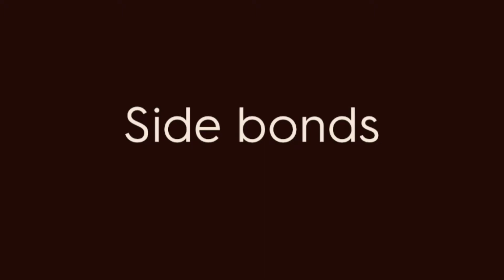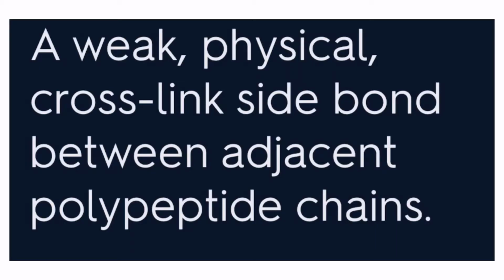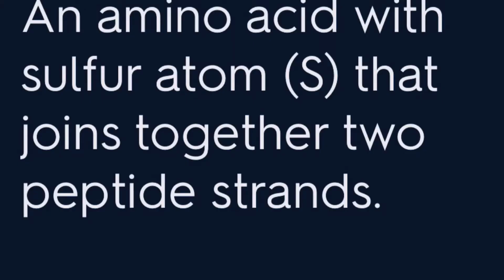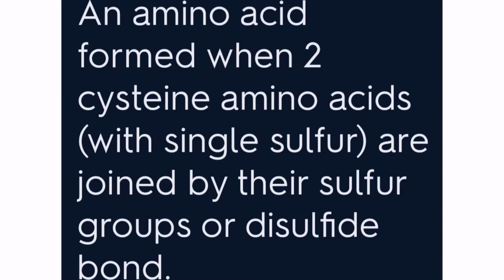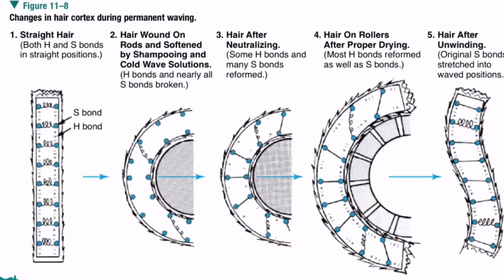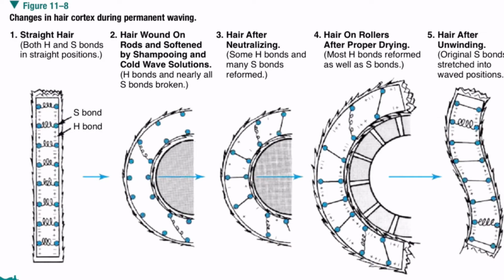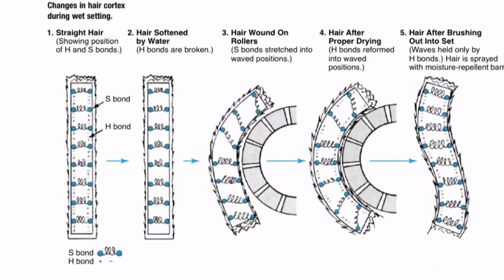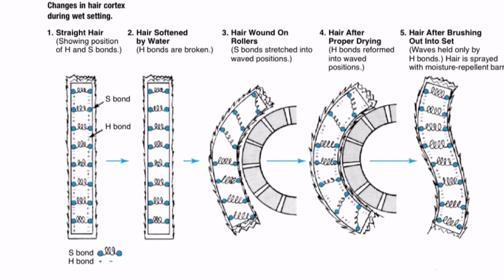April 3, 2020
Chapter 11 v3